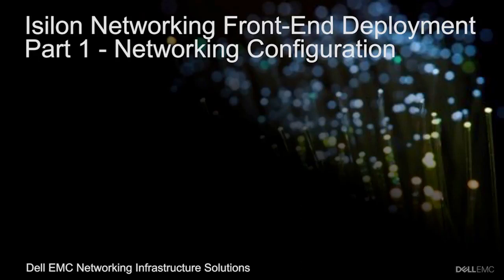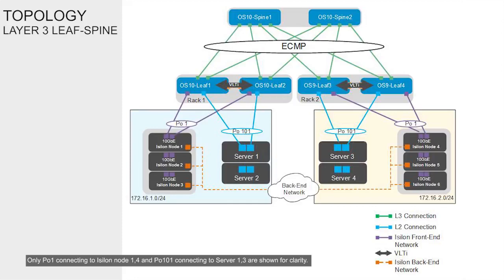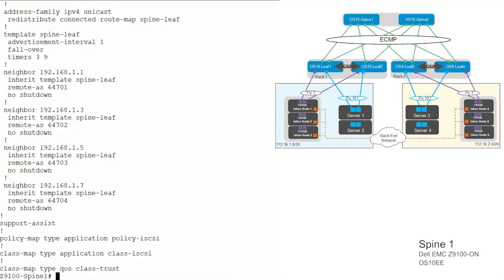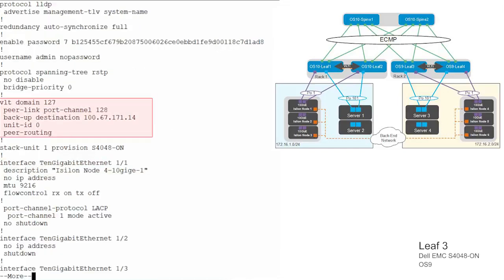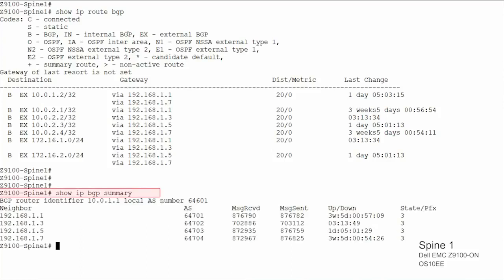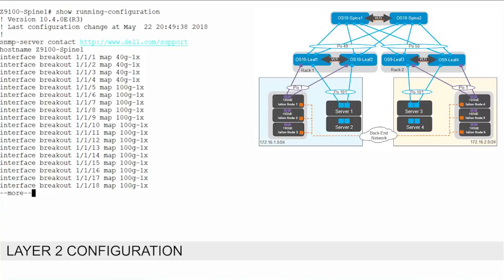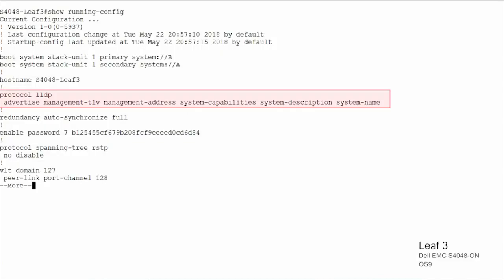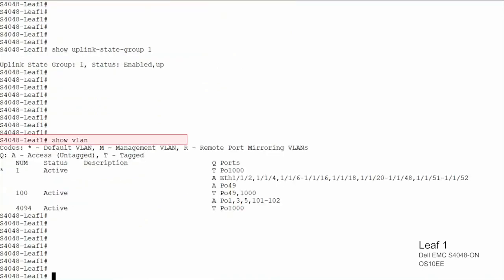Isilon Front End Deployment Part 1 - Networking Configuration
This video discusses the deployment of the Dell Isilon X210 with Dell switches in a Layer 2(Switched) and Layer 3(Routed) leaf-spine topology.
It provides step-by-step configuration examples of Layer 3 (routed) architecture and Layer 2 (switched) architecture. The objective is to enable a network administrator or engineer with traditional networking experience to configure and deploy a layer 2 and layer 3 leaf-spine architecture with Dell switches and Isilon X210 using the example provided.

Dell Networking with Isilon Front-End Deployment and Best Practices Guide